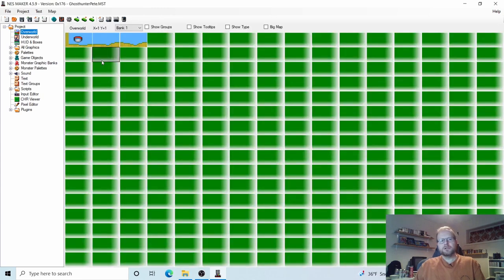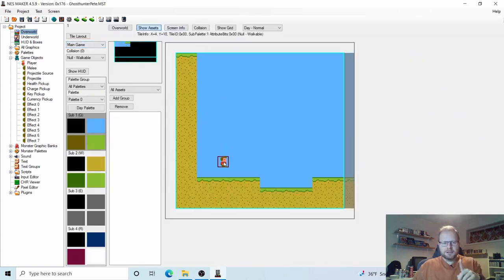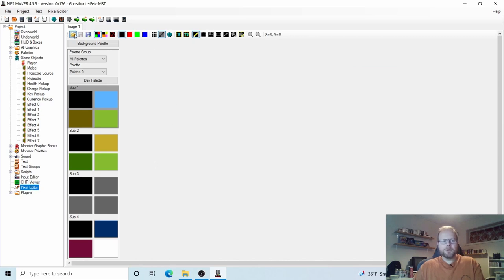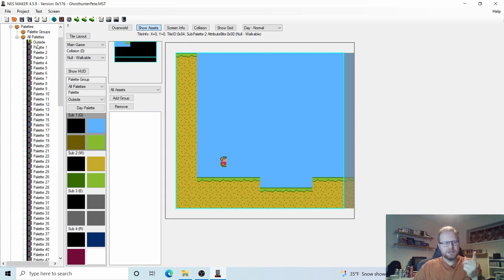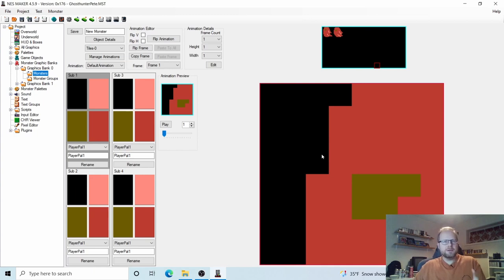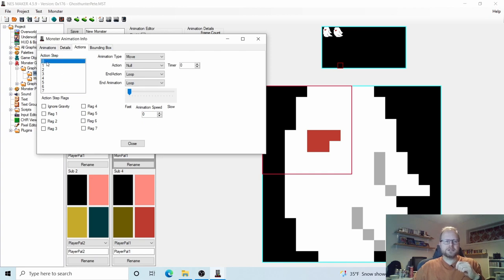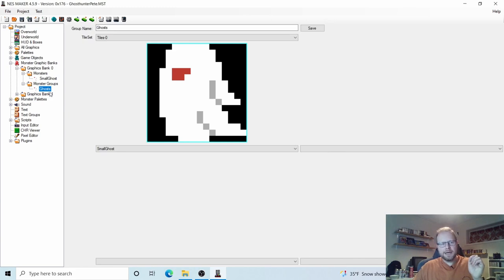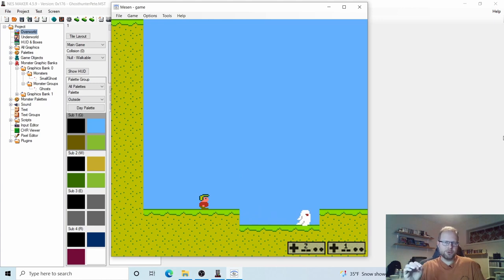Palettes & Monsters - NESmaker Tutorial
NESmaker 4.5.9 Tutorial 1-3 (Unofficial)

In this episode we give our player more color and we make our first monster.

0:00    -  Intro
1:00    - Palettes
23:30 - Setting up our first monster